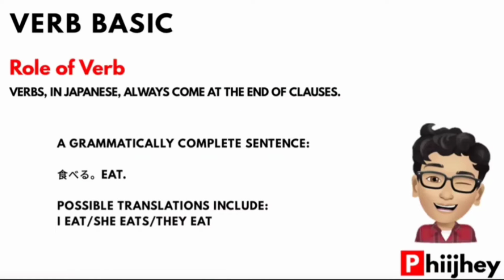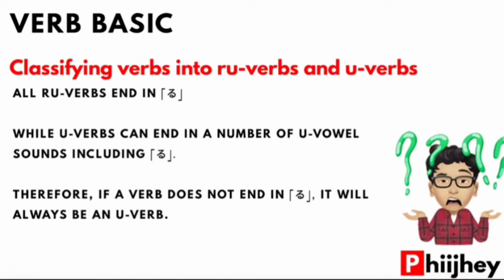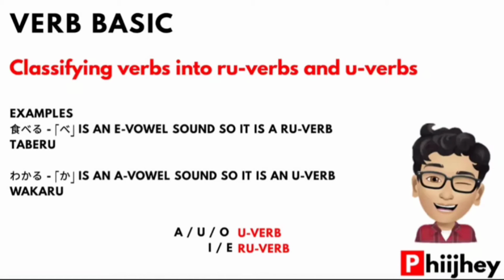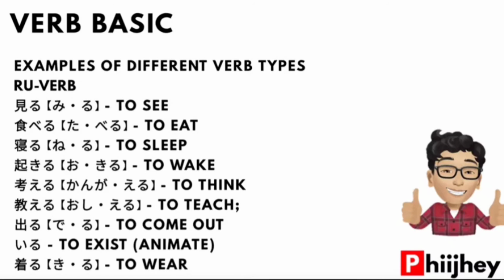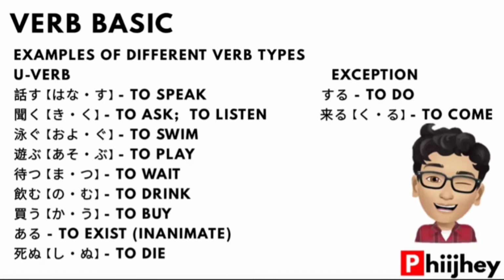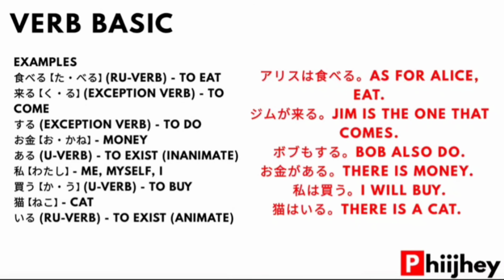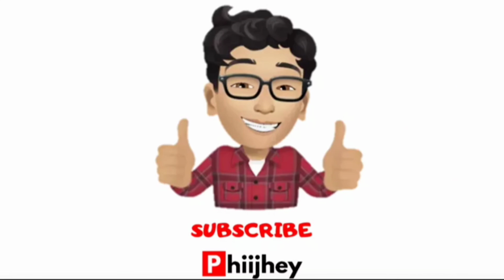Learning Japanese Lesson 12: Verb Basic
Listen 🎧: for Sunday Church Message